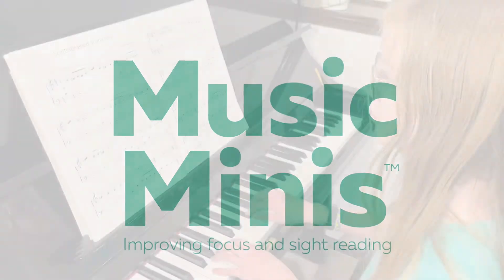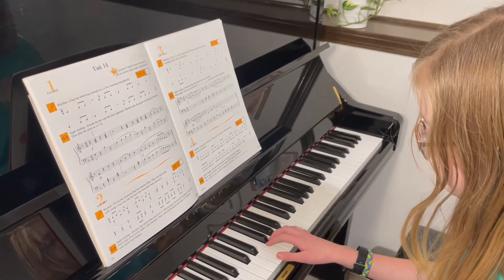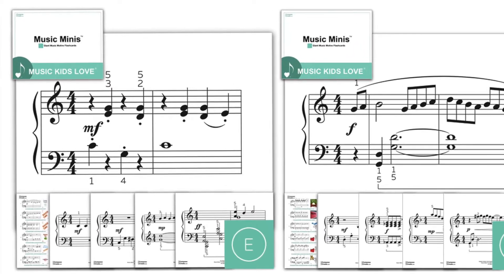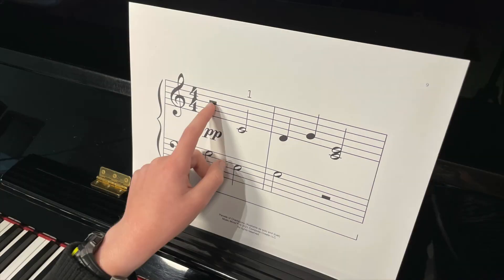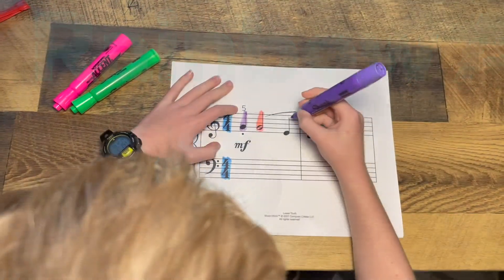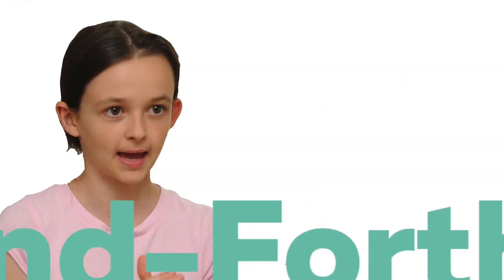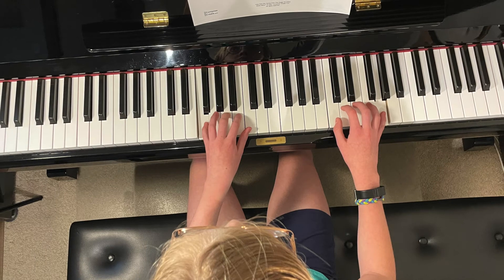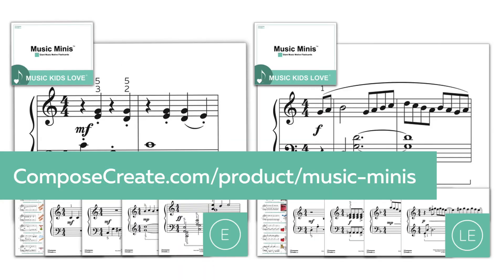Music Minis™ - Giant music motives flashcards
We know the importance of sight reading and we might even do this with our students every week. But have we really taught them how to sight read? Are they really processing the key, notes, rhythms, fingering, and other details before they play?

Not always. Sight reading is a skill that doesn’t always come by simply doing it. We have to teach them to notice and quickly analyze many details before playing.

These Music Minis™ help you teach those first steps of quick analysis. Each mini is actually a maximum size filling up an entire page with a music motive. Blowing this small motive up allows you to teach to notice the details in music. It keeps them from being distracted by other parts of music and help them focus and analyze what’s before them.

Music Minis are giant flashcards that help the student focus and process the smallest recognizable part of music: The music motive. Showing your student a Music Mini will keep them from being distracted by other parts of music and help them focus and analyze what’s before them. And these aren’t just boring sight reading exercises. They are actual motives from Music Kids Love.

There are many fun ways to use these including:

5 in 50: Ask the student to name 5 details in 50 seconds. Ding a call bell for every detail they get correct.
Rainbow Analyzing: Laminate the cards, then have students highlight specific details you name in different colors!
Where Am I? If you also have the piece you can have students ding the bell every time they hear the motive or it’s variation.
Back and forth - Go back and forth with the student and name as many facts as you can till you run out.  Take turns going back and forth naming facts about the motive until you run out of facts.
What’s Next?: Have the student guess what the next notes are after the motive
Transposing: Transpose the motive instead of an entire piece.
Be the Teacher: Ask the student to teach the motive to a parent since teaching helps us learn even more.

There are many more Music Minis activities listed on the ComposeCreate site to help you improve your students reading and processing skills. Each of these sets contains 30 or more giant flashcard with the mini motive. Get the Giant Music Minis as an immediate download from: